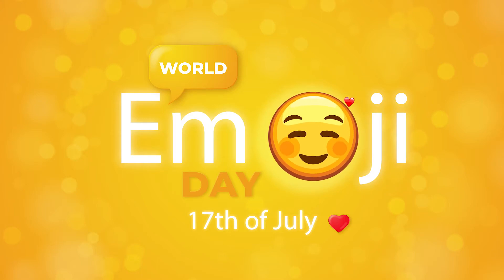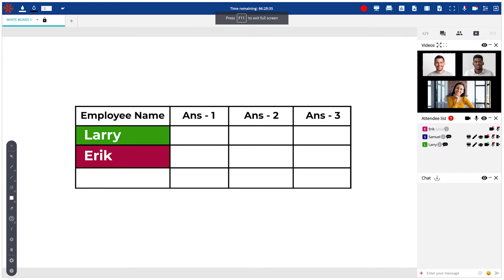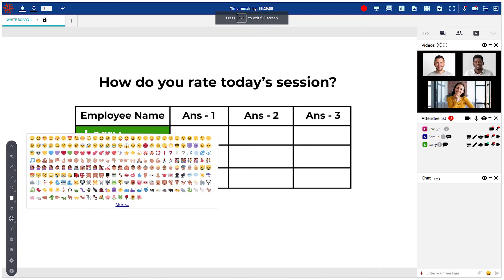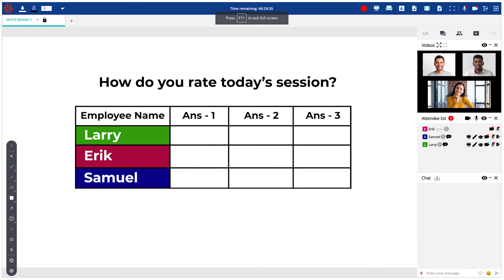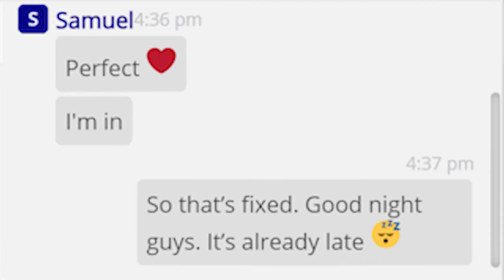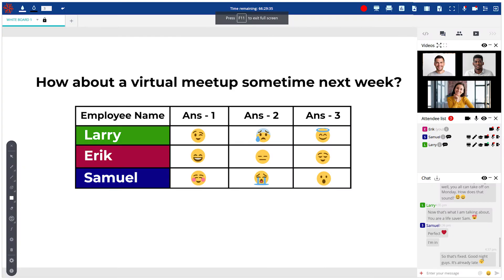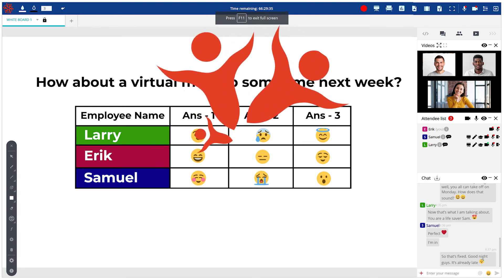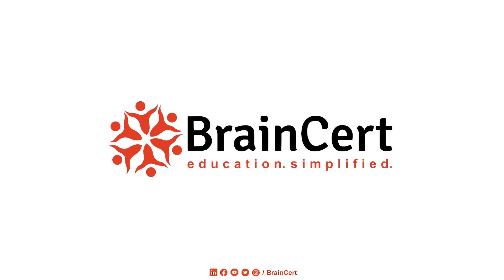Happy World Emoji Day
Let’s all take a moment to appreciate the work Emojis do to give a human touch to our virtual interactions!

Here is everyone at BrainCert Wishing you all a happy world emoji day!

Follow us on the below social media platforms to be the first one to get the updates.